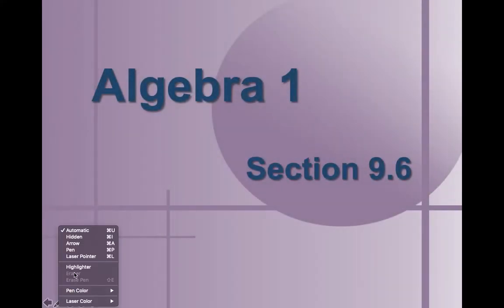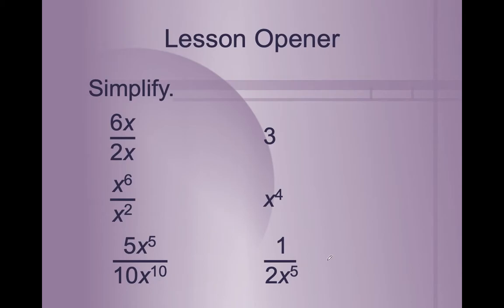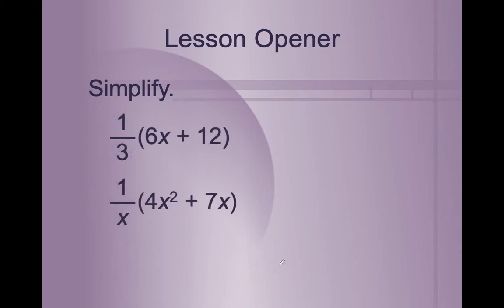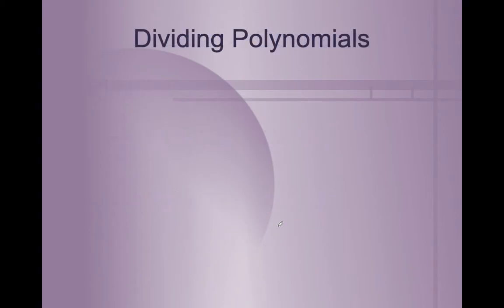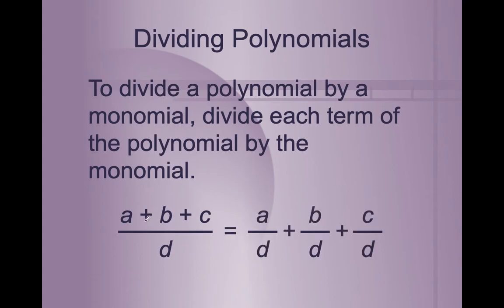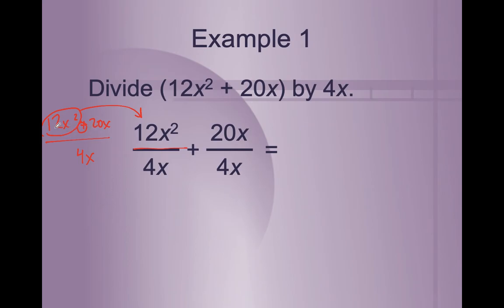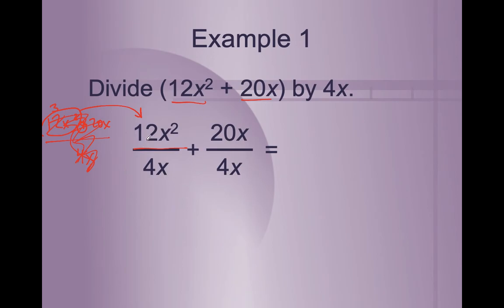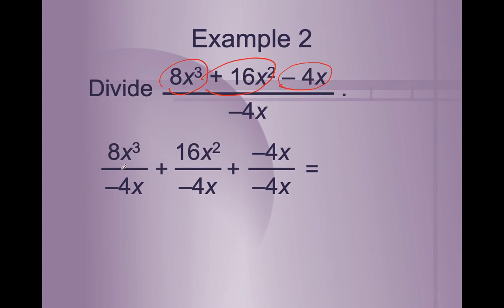Algebra 1- Lesson 9.6A- Dividing Polynomials